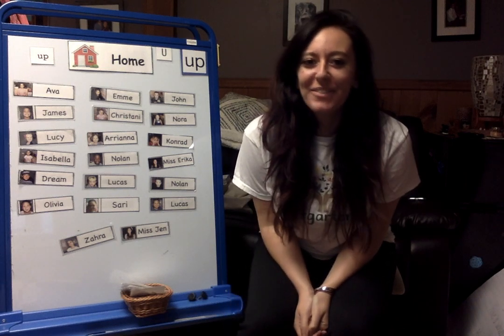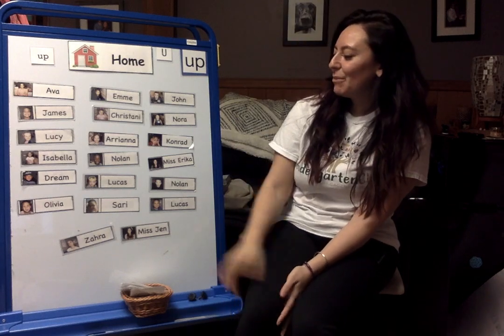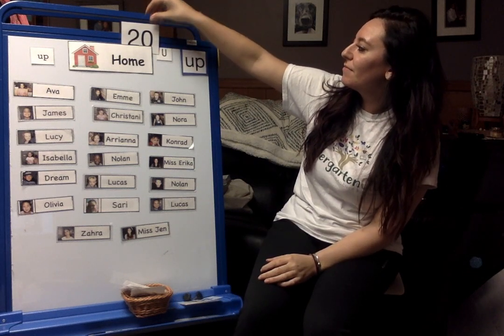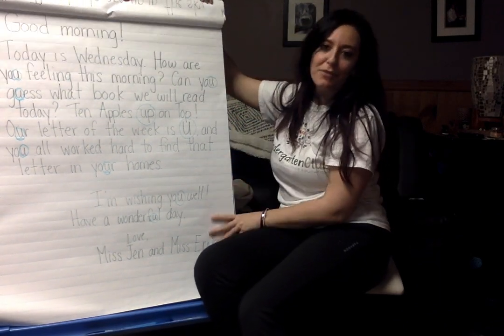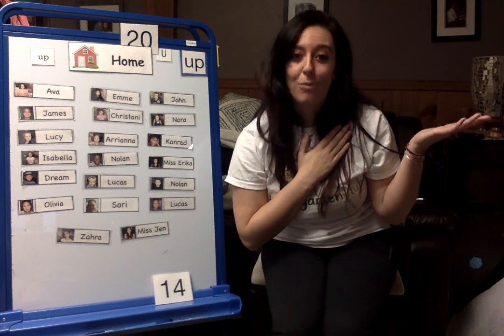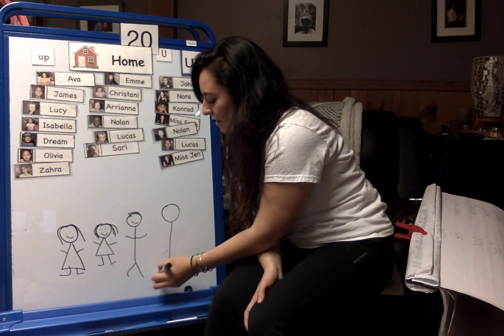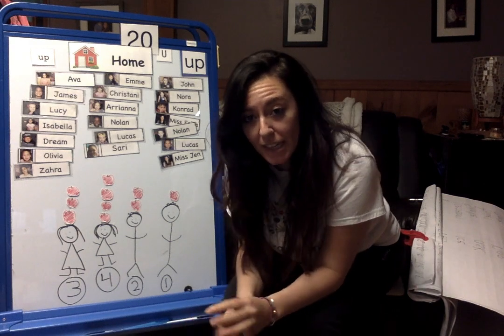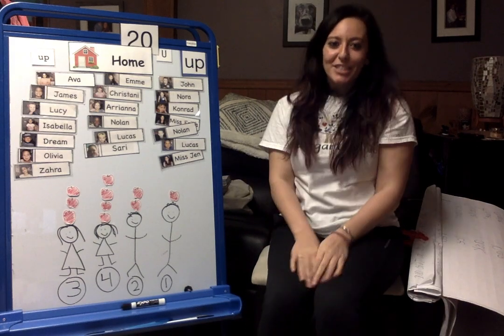Morning Meeting with Miss Jen day 8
Join Miss Jen for Kindergarten Club today! We will read our morning message, wish each other well, and do a really fun activity with balancing apples!